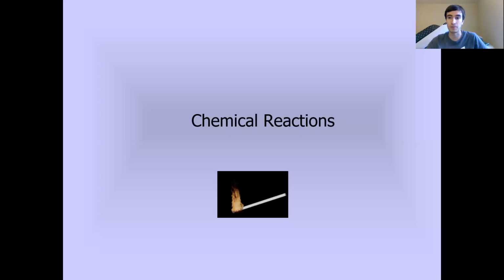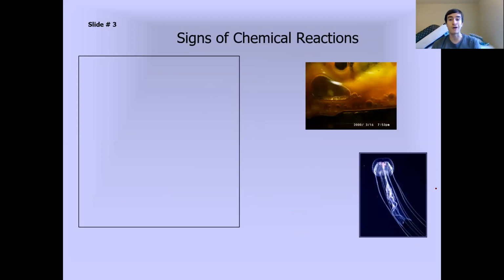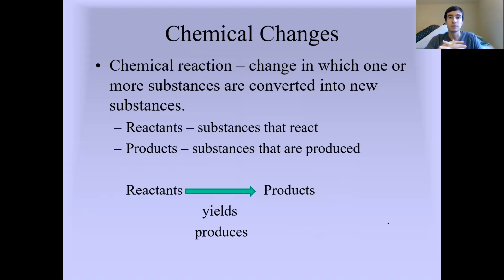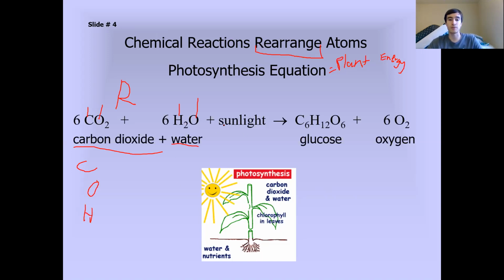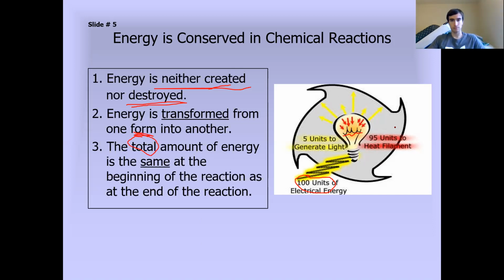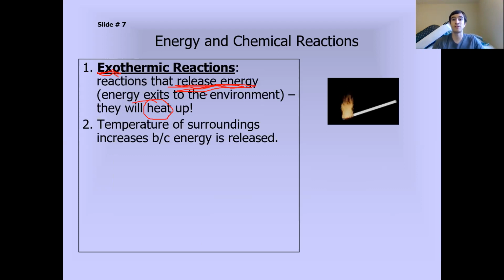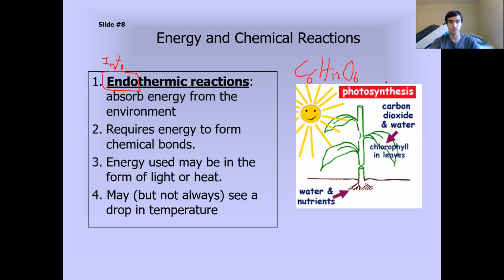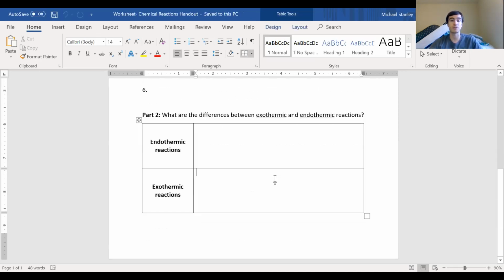Chemical Reactions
Signs that a reaction is happening, reactants vs products, atom and energy conservation, and exothermic and endothermic reactions.